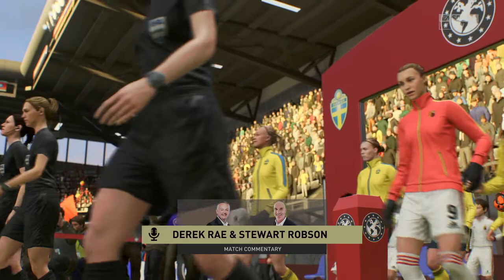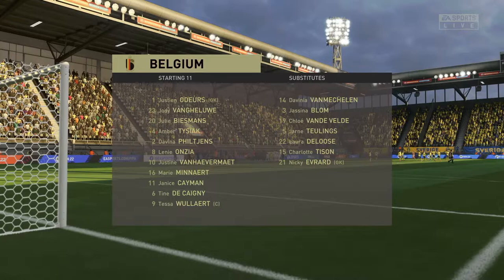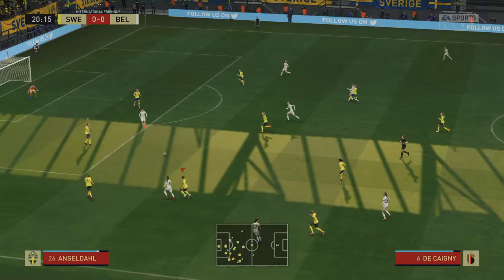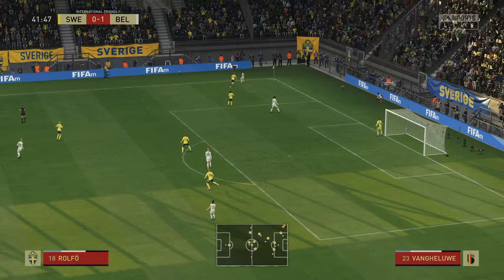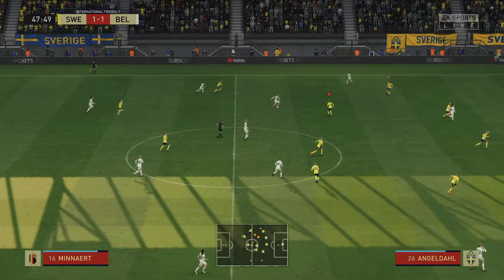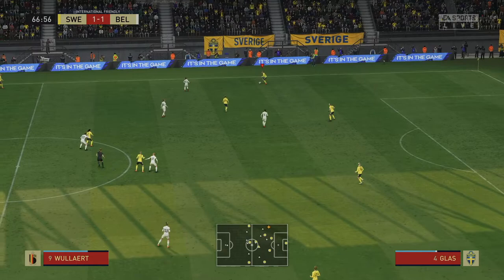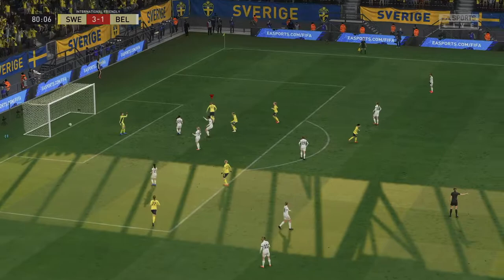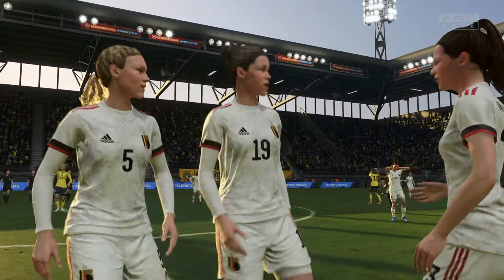Fifa 22 Women's Football Gameplay Sweden vs Belgium Full Match (Next Gen)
Fifa 22 Women's Football Gameplay Sweden vs Belgium Full Match (Next Gen). Recorded from the Xbox Series X games console in 4k, UHD at 60fps.

If you want to see more Sweden or Belgium women's football games please let me know.

I have loads of Fifa women's gameplay videos on my channel, feel free to watch.

Cheers

Wayne (Wayne Jackson Gaming)